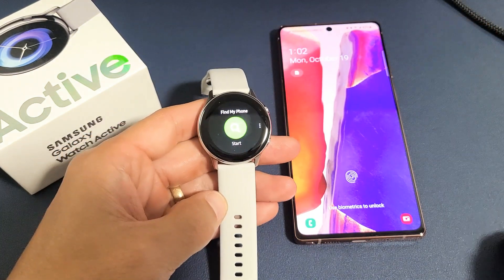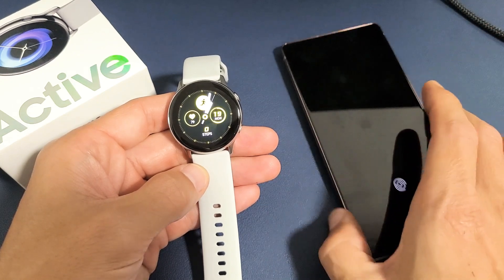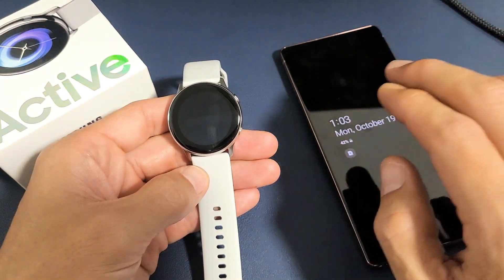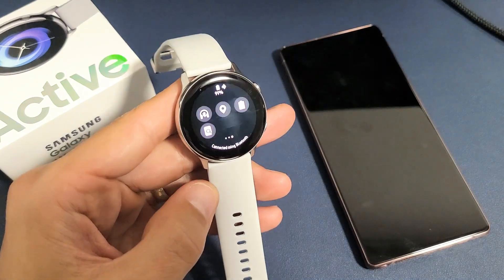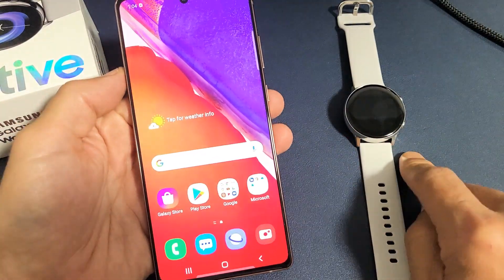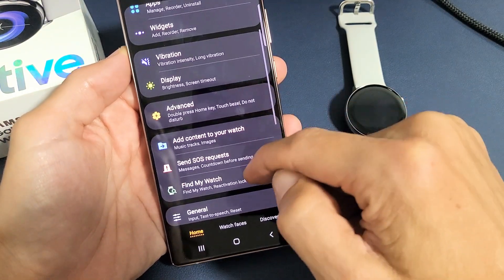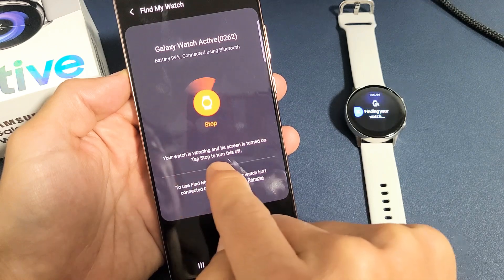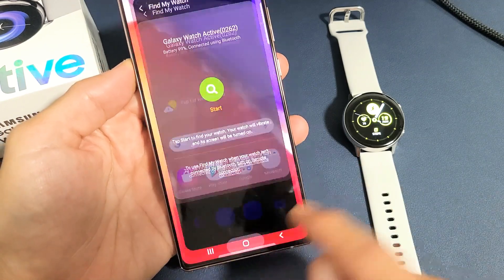Galaxy Active 1/2: How to 'Find My Phone' or 'Find My Watch'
I show you how to use the find my watch or find my phone feature on the Samsung Galaxy Watch Active 1 or Active 2. Hope this helps.